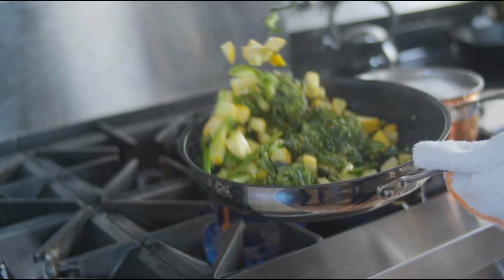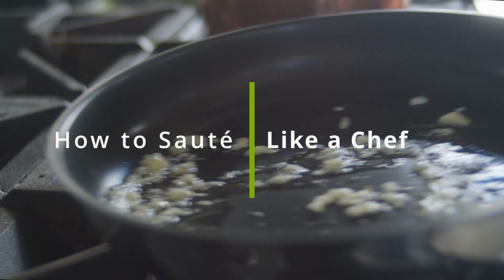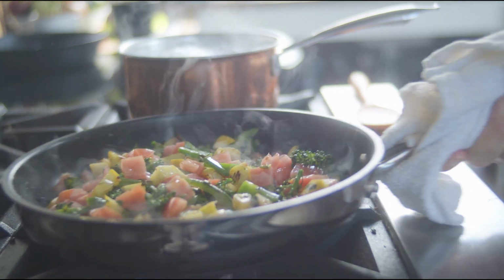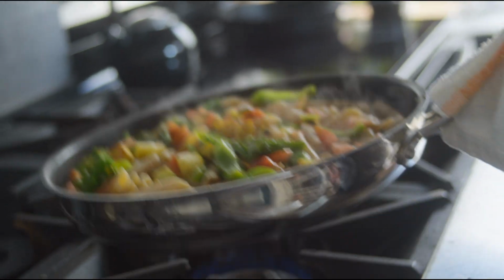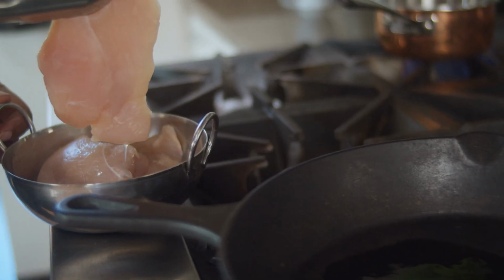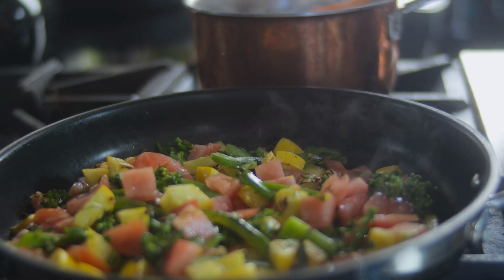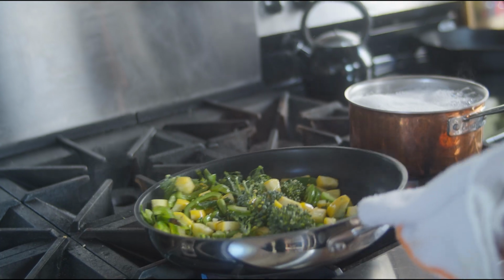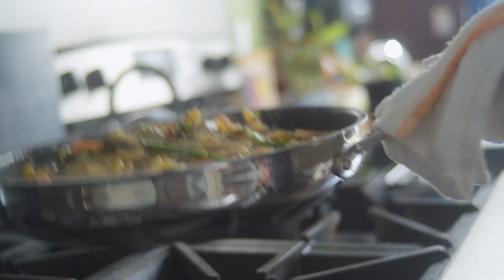Sauté Like a Chef: Essential Cooking Skills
Learn how to sauté like a professional chef with this easy-to-follow tutorial! In this video, we will teach you the essential techniques and tips to master the art of sautéing. Sautéing is not only a great way to enhance the flavors of your dishes, but it also saves you time in the kitchen.